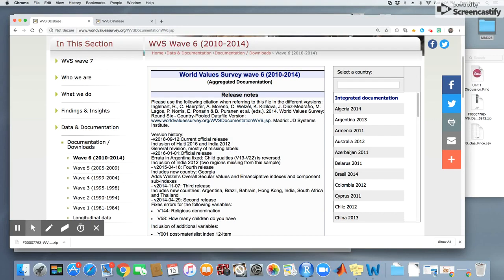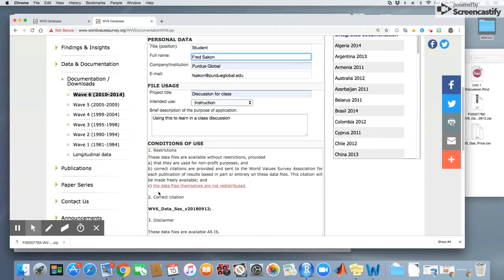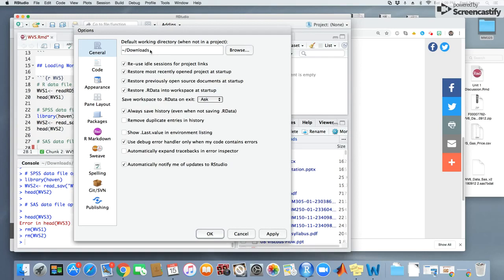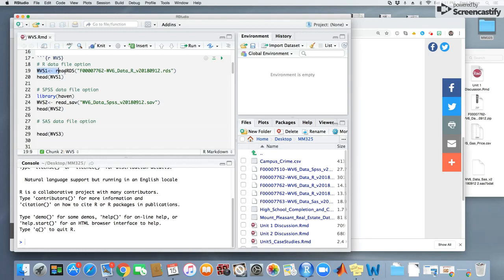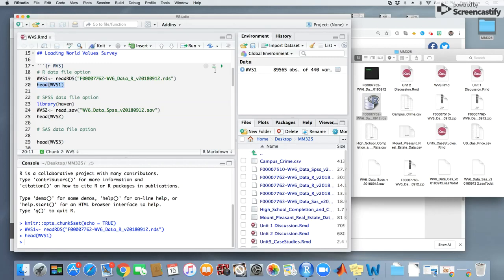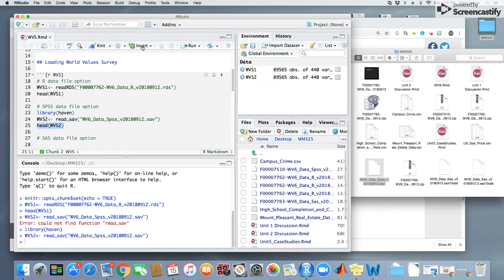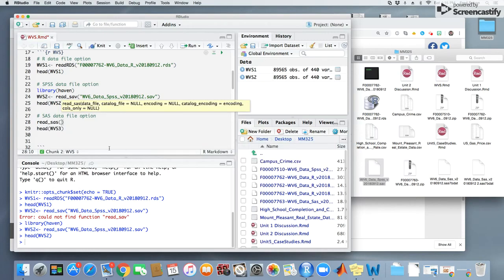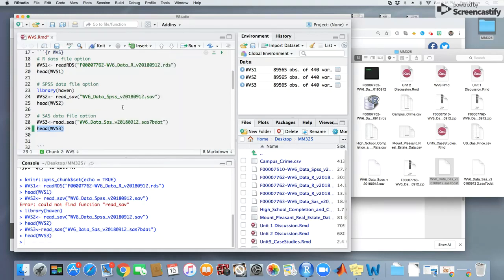Loading Data into R Unit 2 & M1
Explore different options for loading data into R Studio, how to set your working directory for extracting files, and observing data once it is loaded into R.